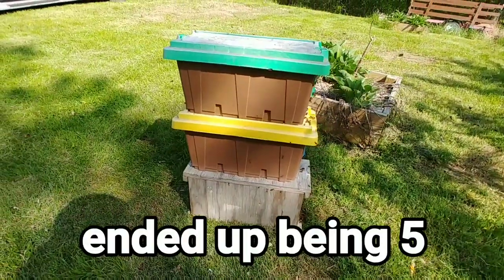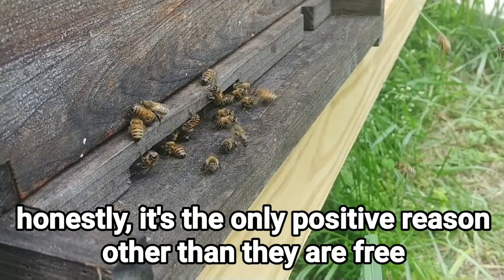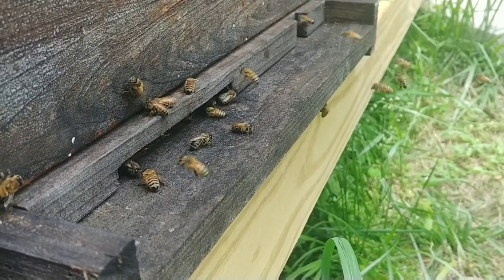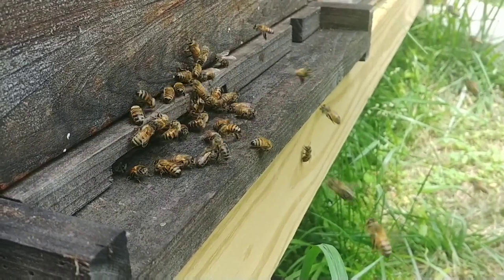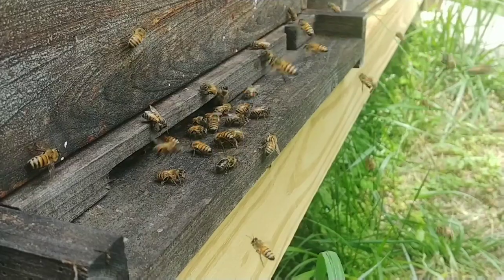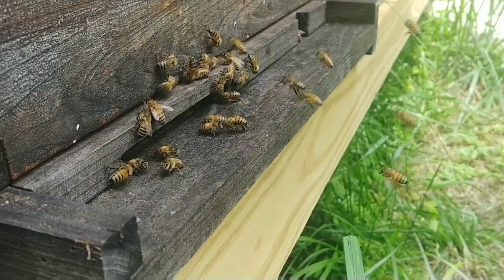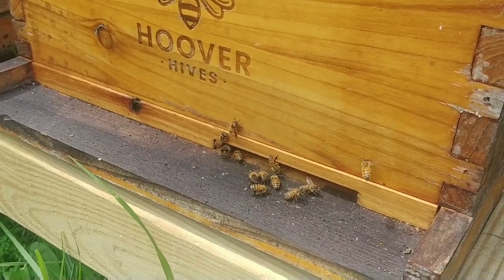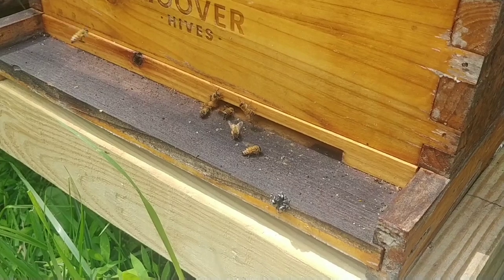am i the only bee keeper that hates honeybee swarms?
I really don't care for capturing random bee swarms. But they always seem to find me. I capture swarms most years but they aren't usually my swarms. All of my queens are marked queens and I've never captured a swarm with my queens. I also do proper hive management and reduce the chances of swarming through multiple methods such as checker boarding, splits, hive equalization, etc.  Instead, the swarms i get come from god-only-knows-where and are generally from questionably managed bee hives often times bringing disease and varroa mites into my bee yard.  I won't turn swarms away, instead i put them to work. Watch this video for tips on how i manage bee hives and what i do differently with swarms vs nucs vs bee packages.

There are some pros of catching swarms:
1) free bees
2) they build comb in record time because before they swarm they gorge themselves on resources so they can survive until they find a new home

The negatives of catching swarms imho far outweigh the advantages:
1) you don't know what you are getting
2) they may bring disease into your yard and those bees are going to drift into your existing bee hives potentially giving your bees whatever disease they have
3) you could end up with a weak queen and that will either cause the hive to not do well or even worse the bees elect to get rid of her.  There is less risk of this happening early in the spring but a swarm caught later in the year that decides to replace the queen may not build up enough to survive winter.
4) you may not have the necessary equipment available for swarms - each swarm takes at minimal a basic bee hive setup ... i.e. a bottom board, a box, frames, inner cover, top cover, etc and in just a couple of weeks you will need another box and frames.  A large swarm can build out comb very fast and you need to have the equipment extra.
5) you may not be ready to expand your bees and that creates different problems

Lets face it, beekeeping isn't something you can really plan and I often don't have the chance to record everything I do with beekeeping.  I mentioned in the video briefly but also toward the end how I reduce swarms within my own hives. You want to manage your hives so they don't swarm because if they swarm you are going to lose 3 - 5 weeks of production during the most productive time of the year and that means less honey.  Also, if you let a hive get too large by number of bees, they can also abscond and then you are left with no bees.

This is how I manage my bee yard:  The formula I use to estimate how many hives I need each year is to take how many hives I go into winter with and multiple by 3.  Some hives will need split 3 times, some might only need split 1 or 2 times, and then you have a couple extra hives for random swarms.  Then over winter when its quiet, I build that many hives or that number of nucs, etc so that I am ready when spring hits.  I already have everything I need to either expand my bee yard or sell off the splits or swarms I get.  No surprises, unless, you have a bunch of extra swarms show up unexpectedly or people call you and tell you about swarms they want collected.

Lets use an example & say you have 2 bee hives this year & they both make it through winter.  That means next year you will require 4 hives total if you only do 1 split.  You will need 6 hives if you do 2 splits, and you will need 8 hives if you do 3 splits.  Lets assume you only want to ever have a max of 2 hives.  Your bees are still going to either swarm or need splits done.  So if you only want to have a max of 2 hives, you need to at least have 2-6 nuc boxes ready to go on your 2nd year.  Don't just let the bees swarm and become someone else problem.  Instead, do the splits into nuc boxes which you can build pretty cheap and sell or give away to others who want bees.

Things you can do to reduce swarming:
1) you could learn how to do checker-boarding - basically pulling 5 drawn frames and replacing them with 5 new frames.  If you do it early enough in the year before they start building up on brood, its very easy to do without simply killing a bunch of capped brood.
2) you can use the frames removed from the hive above to equalize another hive that may be weaker.  If all of your hives have about the same number of bees, they are also easier to manage because any problems you have with 1 hive due to space will affect all the other hives equally.  You can equalize hives really any time of the year but I especially do it in early spring.
3) you can do splits into new hives to increase your bee yard or do splits into nucs to sell the nucs or give away to friends and family.  You can make some decent money selling nucs.
4) you can move to having 3 deeps for your brood chambers.  If you are doing medium supers, this works out really well but if you are like me and I mostly do deep supers ... that can make a strong hive close to 7 feet tall and me being short makes moving 100 lb supers post-cancer almost impossible